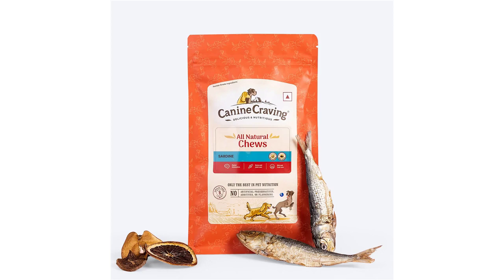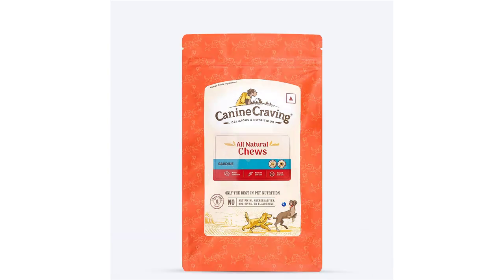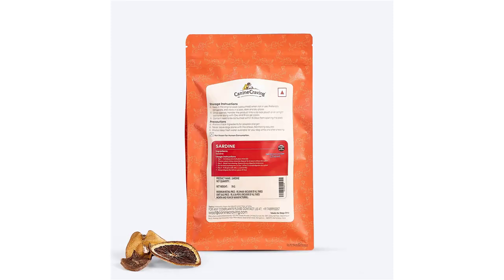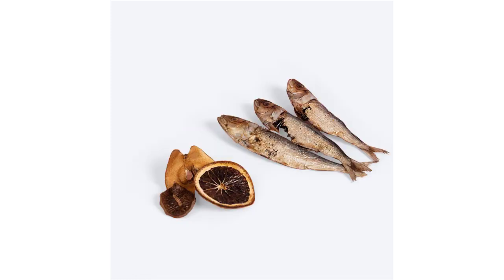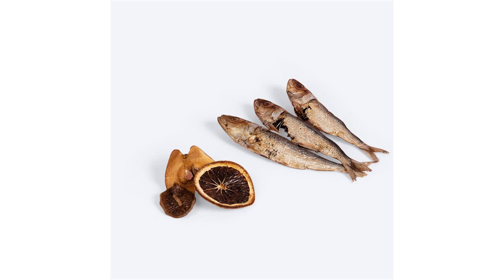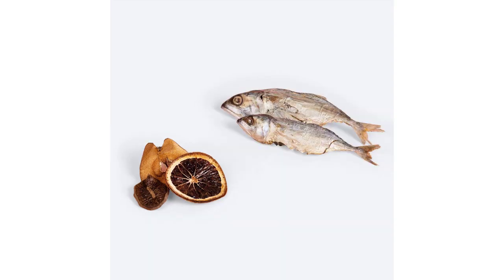Canine Craving All Natural Chews Grain Free Sardine Dog Treats - 70 g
Reward your pup with Canine Craving's All Natural Chews Grain Free Mackerel Dog Treats. Made from 100% natural mackerel, these treats provide healthy nutrition and an irresistible flavor that dogs can't resist. With 70g of delicious chews, your pup will love every bite.  Features: Fresh Catch, Grain Free. Species Appropriate Dental Health Improve Skin and Coat health Mental Stimulation Good for Bone and Joint. Ingredients: Sardine Feeding Guidelines: Day 1 Introduce One Piece. Choose A Place and Time Where the Dog Can Be At Peace Without Disruption Day 2 Break From Chewing, Observe For Any Digestive Intolerance. Do Not Feed Anything New On Day 1 and 2 to Avoid Digestive Disruption Day 3 Onwards – If All Goes Well, Offer Upto 5 Pieces Every Day Or As Suitable Always Dispose The Leftover Pieces (If Any). Precaution: Always check ingredients for possible allergen Never Leave Dogs Alone With Chews, Monitoring Required Always have fresh water available for your pet Storage Instruction: Keep In The Original Pack (Vacuumed) when not in use. Preferably Store In The Refrigerator, Else In A Dark, Cool and Dry Place At All Times Once Opened, Transfer The Content In A Zip Pouch / Air Tight Container Along With Oxy and Silica Gel Packs Preferably Store In The Refrigerator, Else In A Dark, Cool and Dry Place At All Times Consume Within 15 Days After Opening The Pack